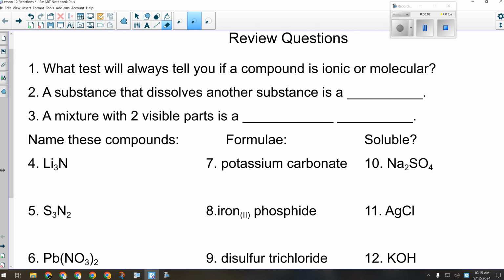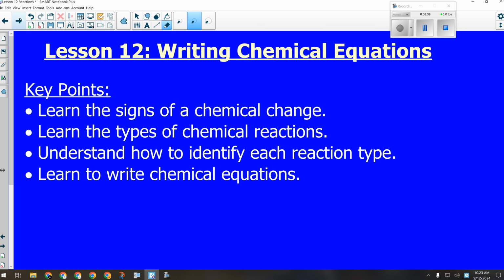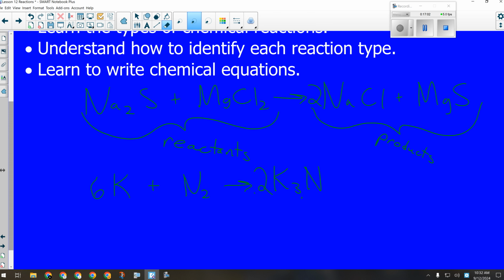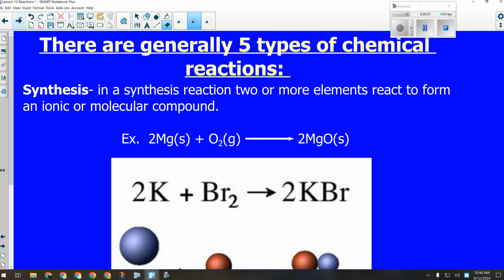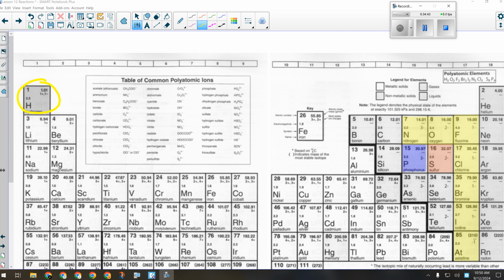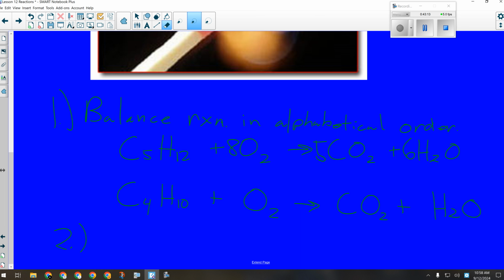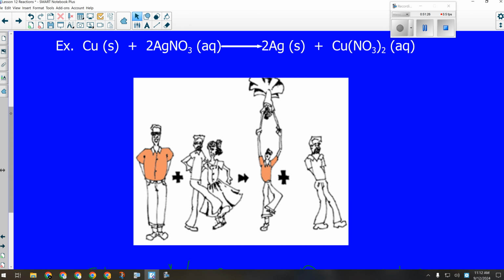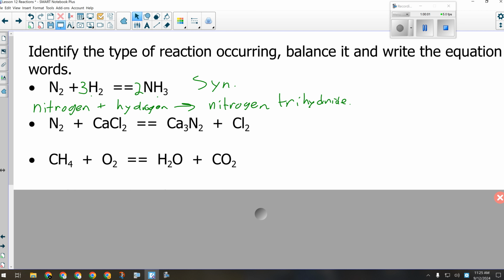Science 10 Chemistry Lesson 12 Chemical Reactions